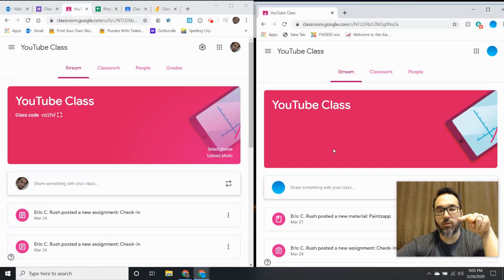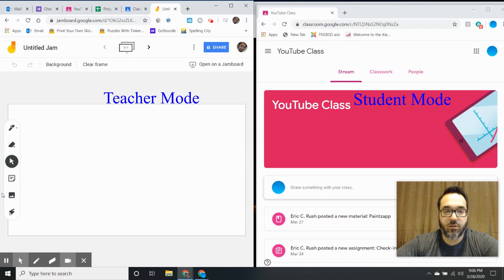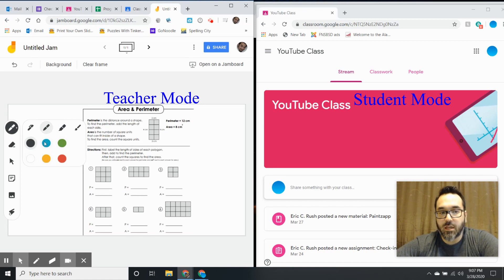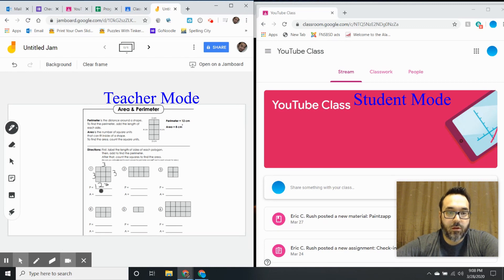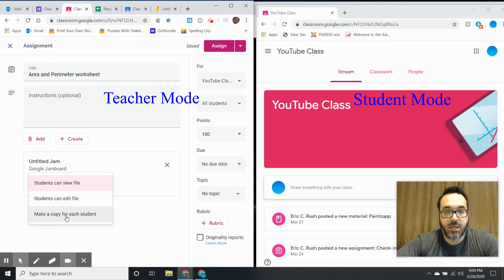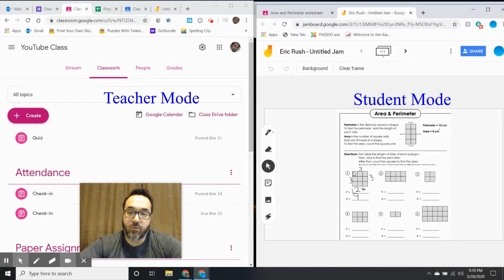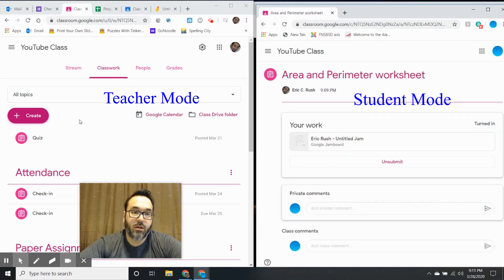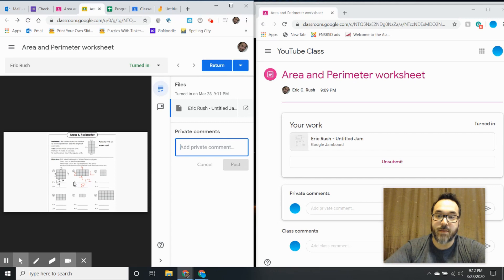Google Jamboard!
If you want another option to get students answering problems interactively on worksheets.  Check this video out!
Jamboard is a Google App.  Check it out now!